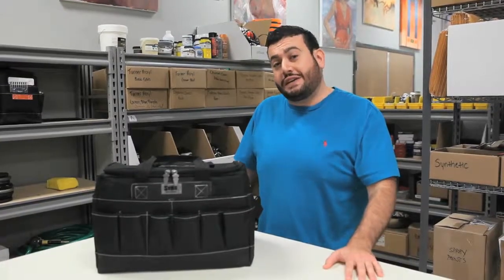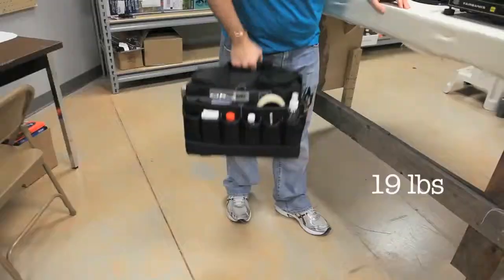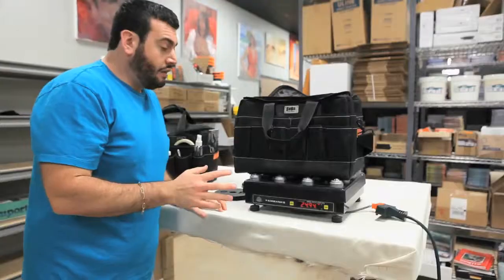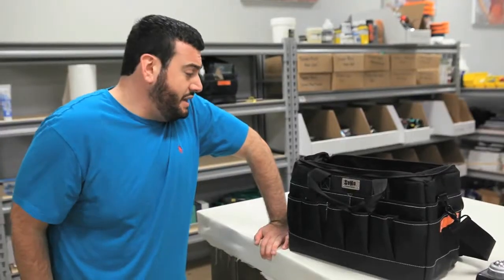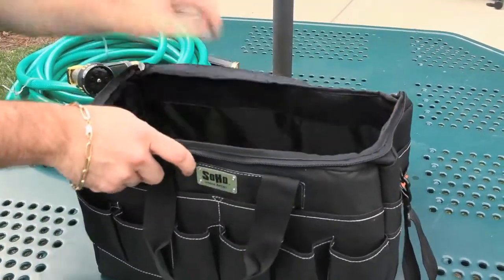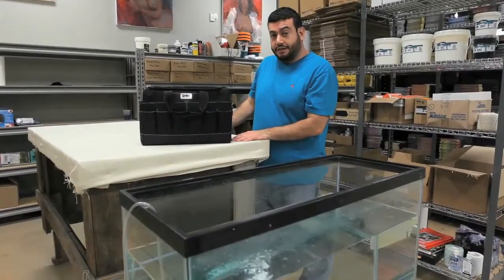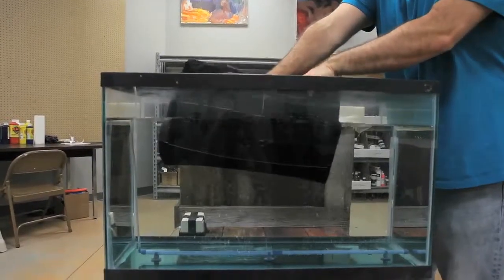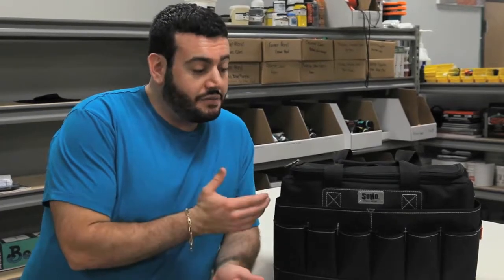Prove It! SoHo Urban Artist Tote Bag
On this episode of Prove It!, Mikey G sets out to test claims that the SoHo Urban Artist Tote Bag is indeed water resistant and strong enough to handle even the most extreme wear and tear.  Using weights, water hoses, fish tanks, and even a car, watch as this SoHo bag is put through the ringer!